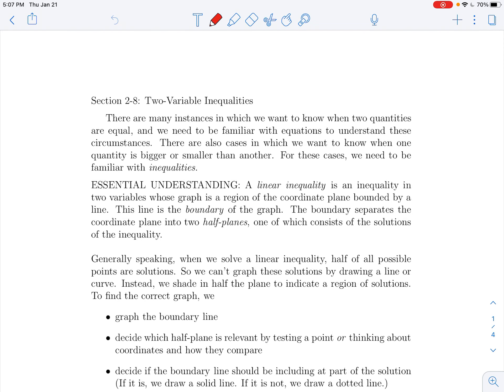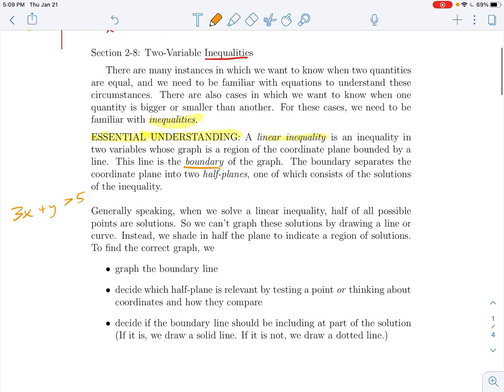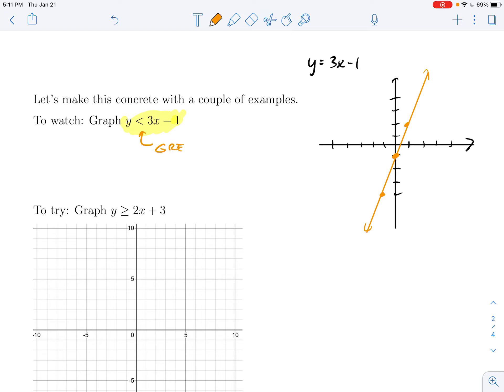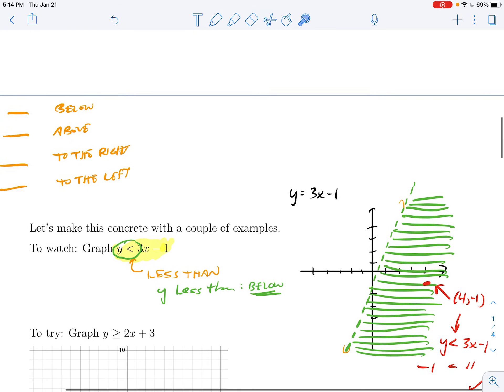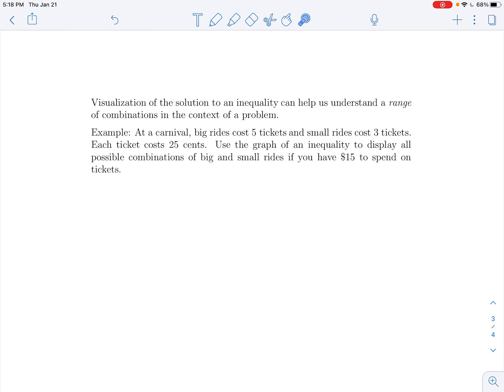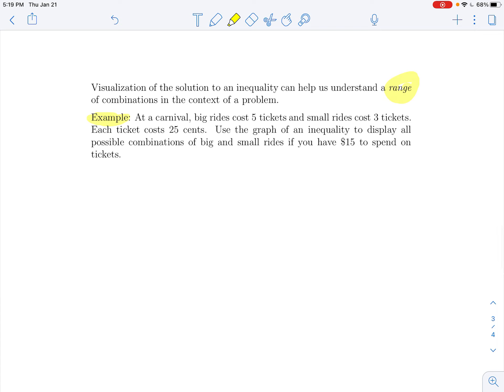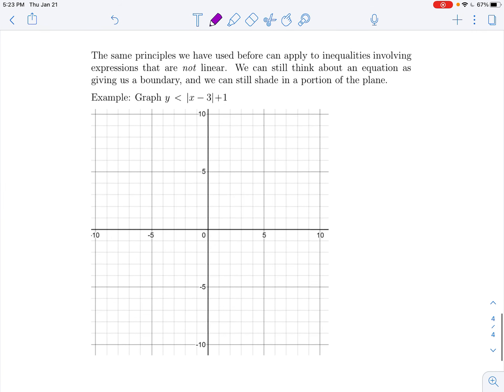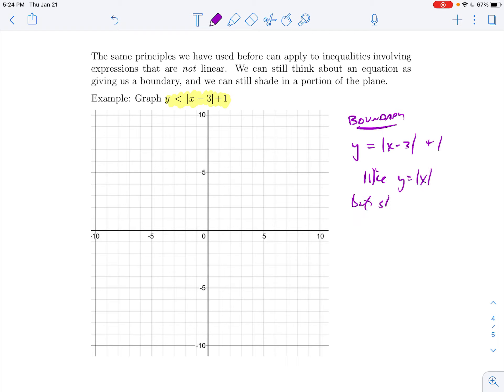Algebra 2 Section 2-8